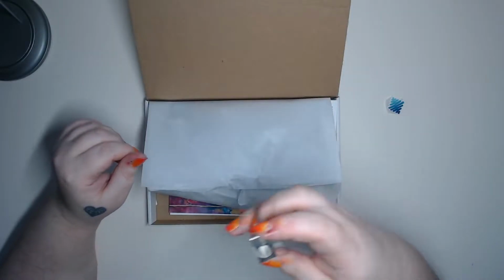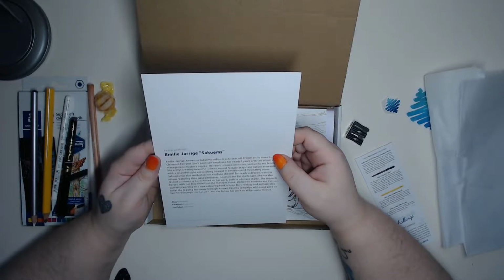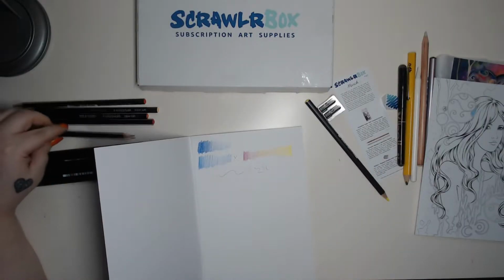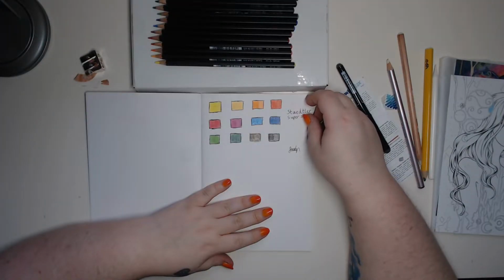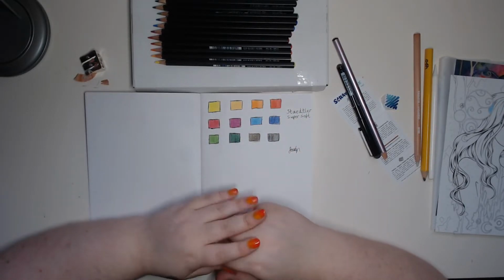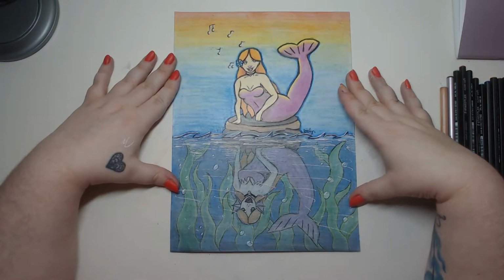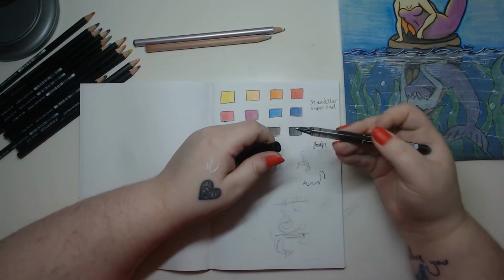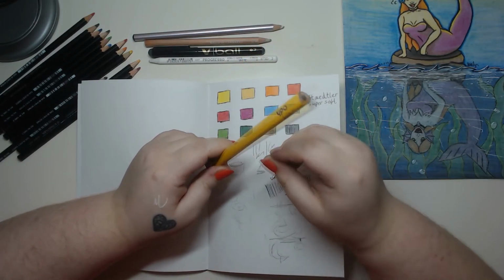IS IT WORTH IT?! March 2019 ScrawlrBox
In today's video, I open, try out and review the March 2019 ScrawlrBox. Let me know what you think?